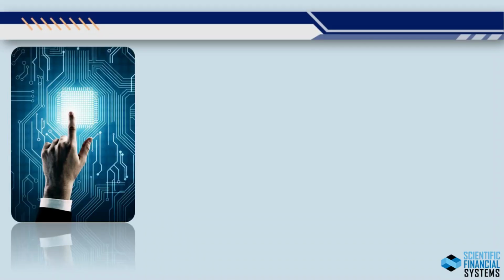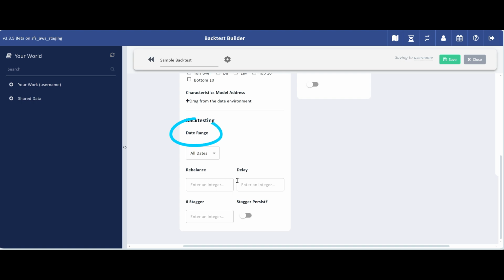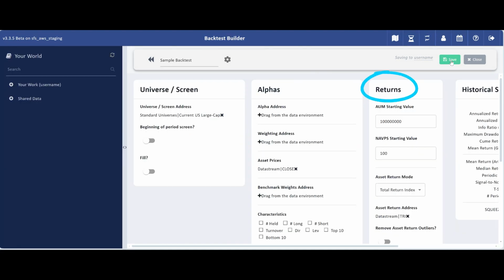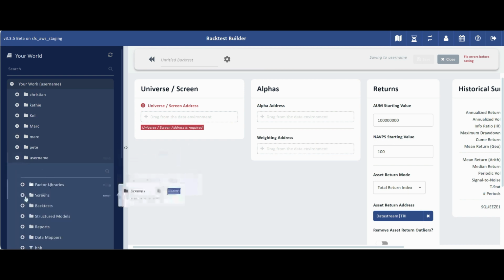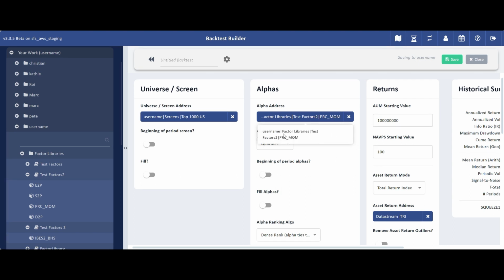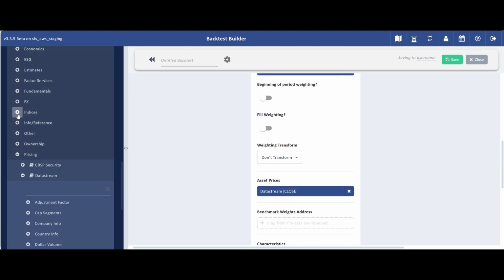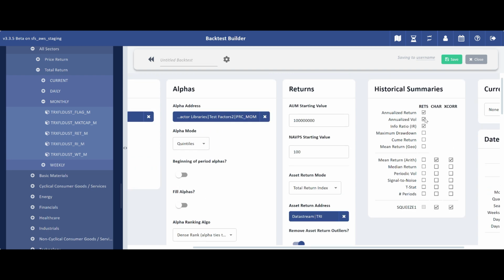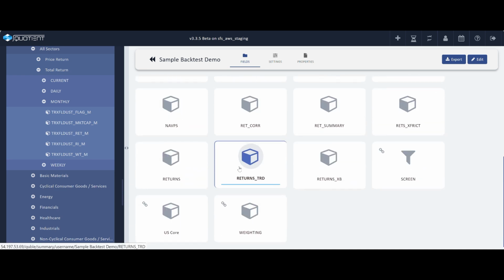Watch the live demo for the backtesting module on Quotient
For Quantitative Researchers and Portfolio Managers, finding the right investment strategy is crucial to achieving alpha. Quotient’s Backtester Module, powered by SFS' proprietary Quble engine, helps you simulate the performance of investment strategies using historical data and advanced mathematical models, enabling you to reach alpha faster.